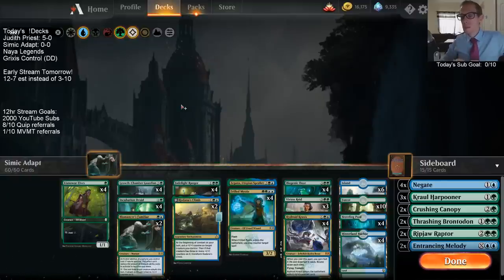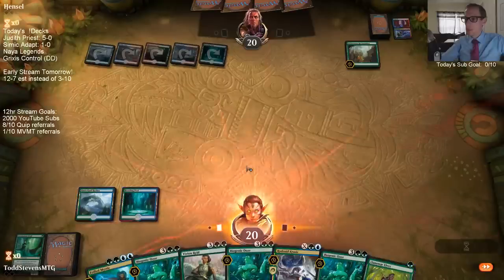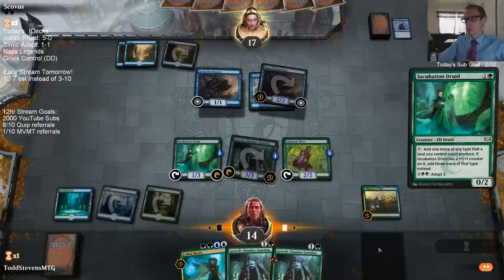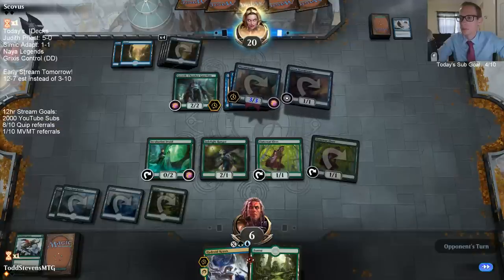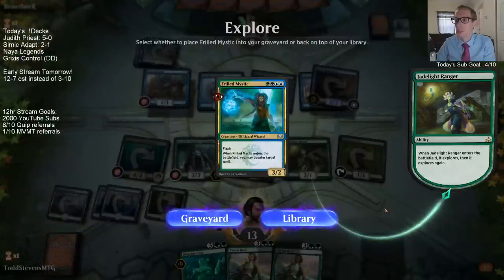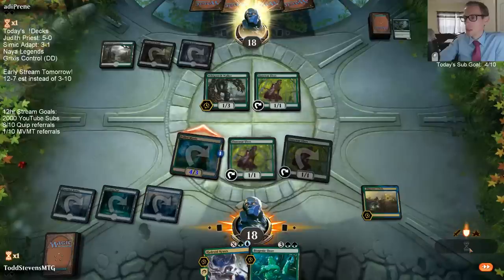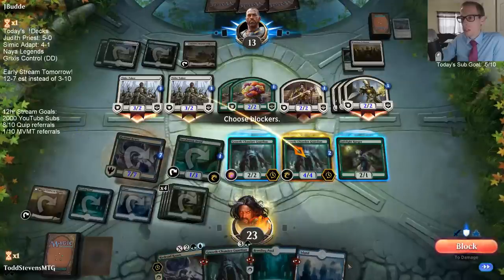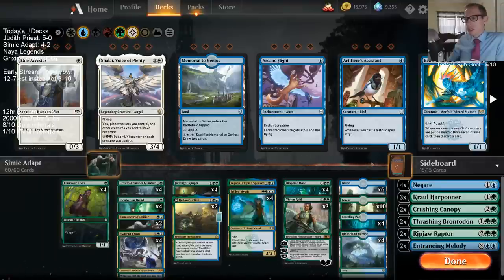Simic Adapt! MTG - Standard, 3/11/19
Ravnica Allegiance Standard Simic Adapt Broadcasted Live on Twitch by Todd Stevens on 3/11/19